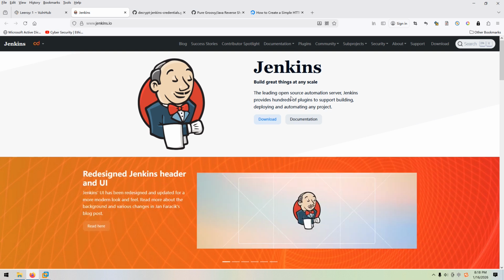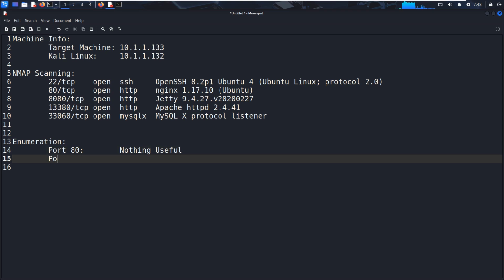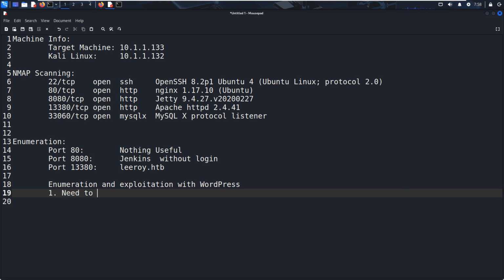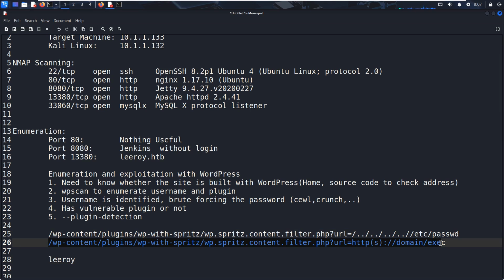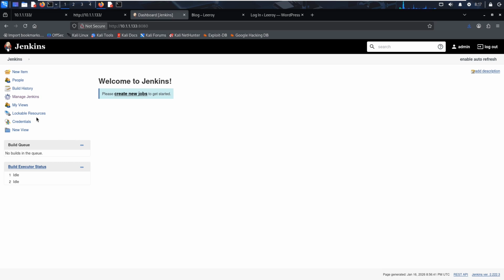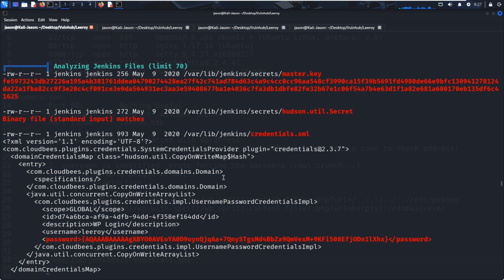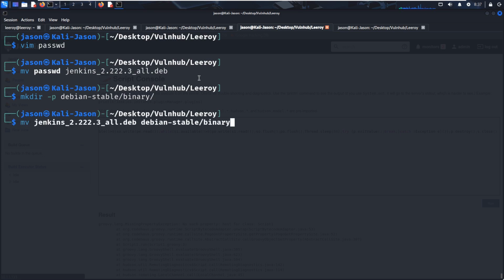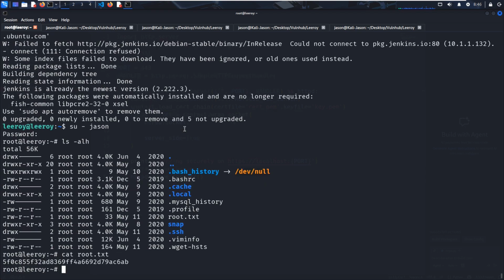Vulnhub Leeroy: Exploiting WordPress RFI & Jenkins to Get Root & HTTPS Server with Python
In this video, I walk you through a full penetration testing / CTF exploitation chain from initial host discovery all the way to root privilege escalation.

We begin with ARP scanning and Nmap enumeration to identify exposed services, followed by web enumeration on multiple HTTP ports. After discovering a WordPress site, we exploit a vulnerable plugin (WP with Spritz 1.0) that suffers from an unauthenticated Remote File Inclusion (RFI) vulnerability.

Using this flaw, we:

Read sensitive system files (/etc/passwd, .bash_history)

Recover Jenkins credentials

Gain access to the Jenkins Script Console

Execute a Groovy reverse shell

Pivot from jenkins to leeroy

Abuse misconfigured sudo permissions

Perform a supply-chain style privilege escalation

Finally obtain root access and capture the flag

🔍 Techniques & Tools Covered

nmap (full port & service enumeration)

gobuster (directory brute forcing)

WPScan (WordPress vulnerability scanning)

searchsploit (local exploit discovery)

Remote File Inclusion (RFI)

Jenkins Script Console exploitation

Reverse shell techniques

TTY stabilization

Jenkins credential decryption

Sudo misconfiguration abuse

HTTPS rogue server exploitation

This walkthrough is perfect for:
✔ CTF players
✔ Pentesting students
✔ OSCP / PNPT learners
✔ WordPress & Jenkins security research